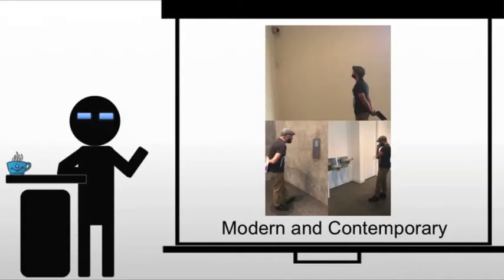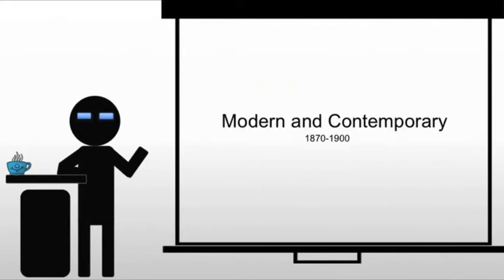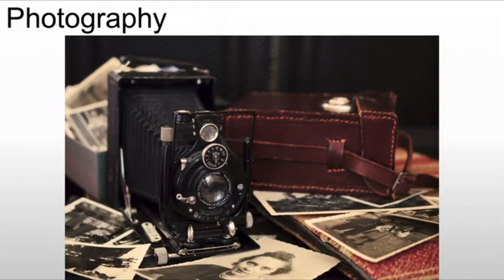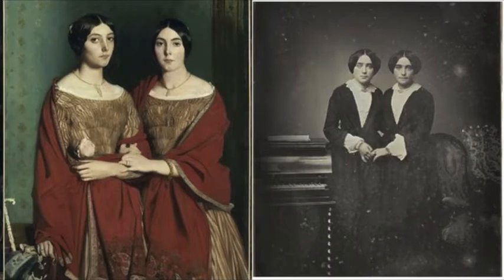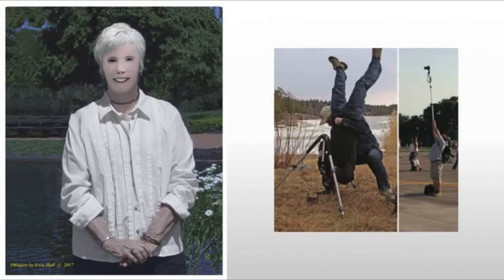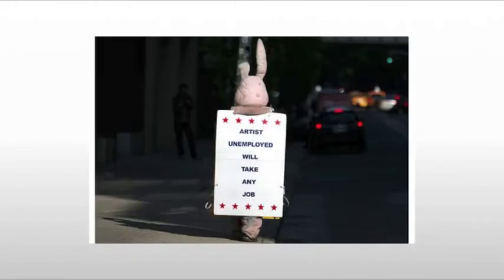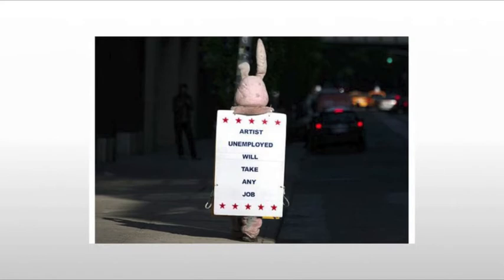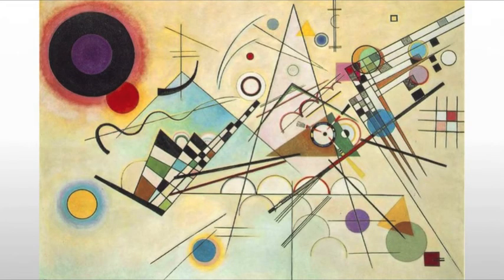Introducing Modern and Contemporary Art